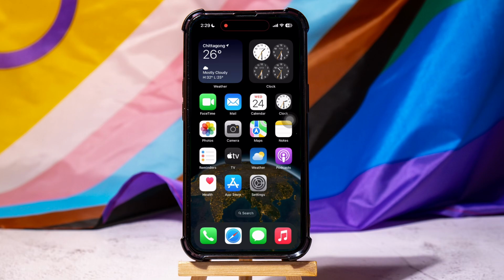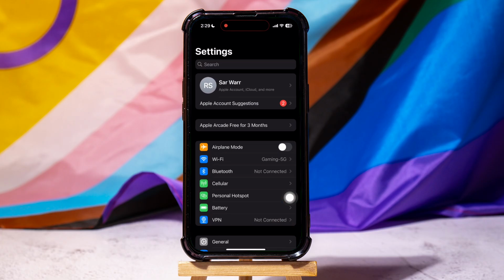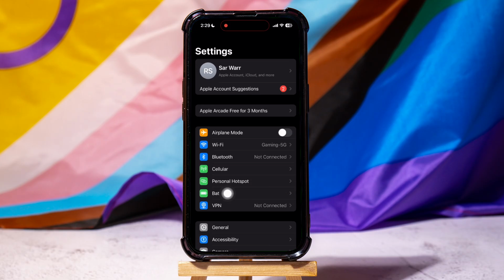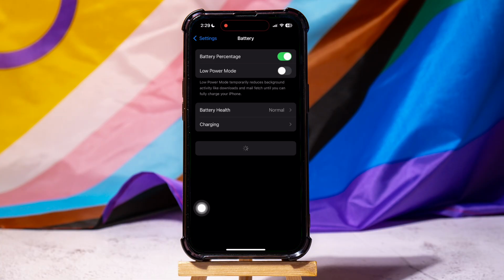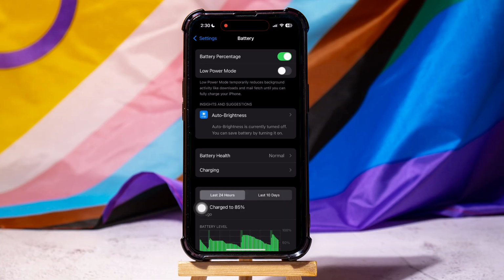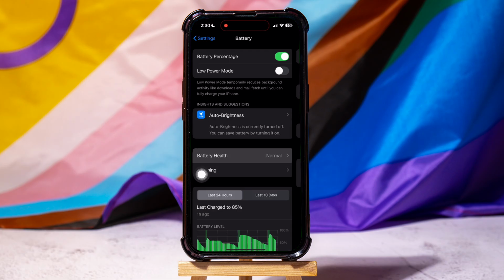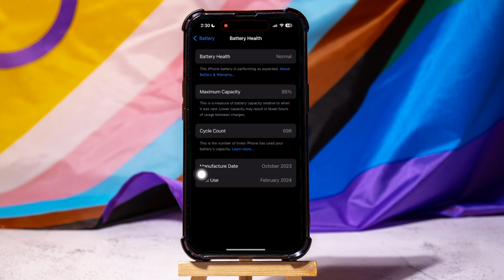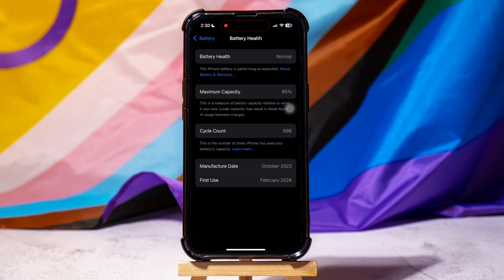How To Check Maximum Battery Capacity On iPhone 2026 (Step-By-Step Tutorial)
Today I'll walk you through how to check maximum battery capacity on iPhone using the built-in Battery Health feature. You'll learn exactly where to find this setting in your iPhone's menu and what the percentage numbers actually mean for your device's performance. We'll go step by step through the process of accessing your battery capacity information, so you can understand whether your iPhone battery is still performing well or if it might be time to consider a replacement. This tutorial works for most recent iPhone models and takes just a few seconds to complete once you know where to look.